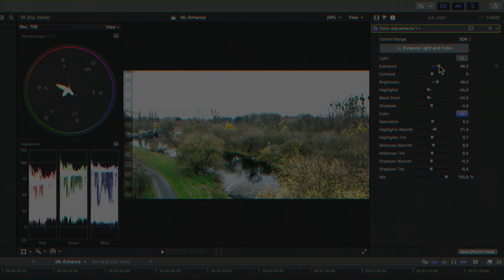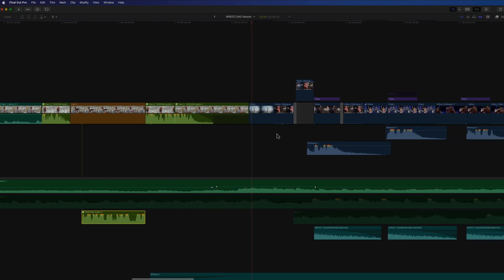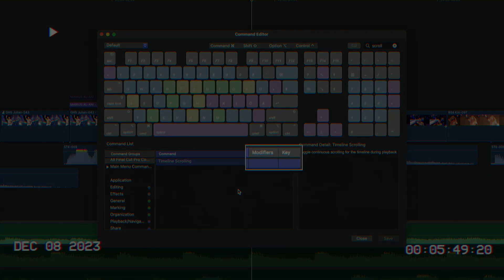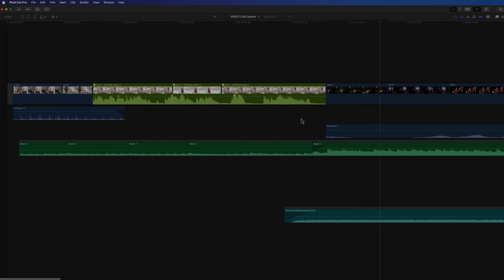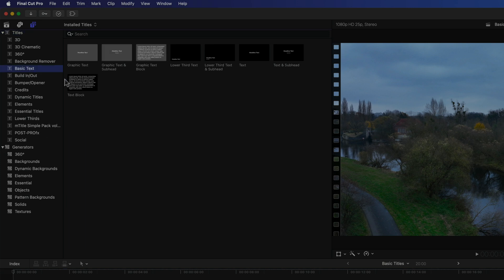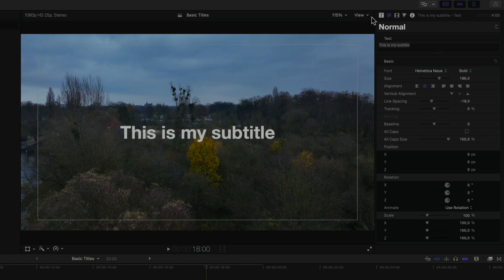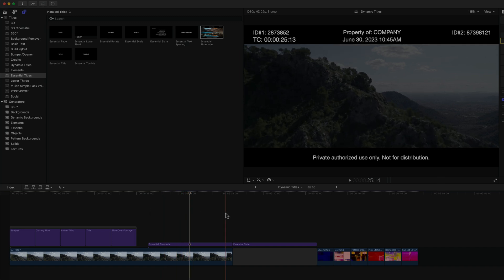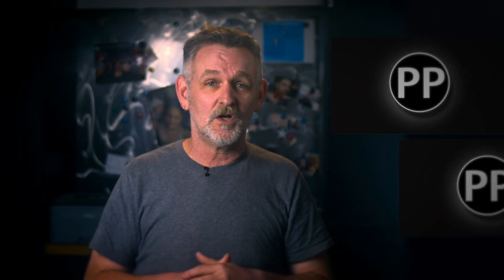Great Auto-Scrolling Timeline Improvements & New Titles in FCP!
Ever feel like Apple listens to your feedback?
In this video, I revisit the awesome auto-scrolling timeline feature in Final Cut Pro and show you the small but nice improvements Apple has made based on user feedback (including mine?!)

New features and improvements you'll see:
- Dedicated auto-scroll button! No more digging through settings.
- Default shortcut matches my suggestion! (⌥⇧S for the win!)
- FREEDOM! Scroll in ANY direction while auto-scrolling is on! No more limitations.
- Backward playhead stays centered! No more waiting for it to reach the edge.

Then there are new titles!
- New "Basic Text" title category - perfect for subtitles and more!
- "Deco" titles and a matching transition!
- Essential timecode and slate titles! Super useful for professional projects.
- 6 new glitch-style dynamic backgrounds! (though they lack color controls)

And more!
See how Final Cut Pro blows away Premiere and Resolve's scrolling timelines!

00:00 - Intro
01:12 - What was and what is
02:12 - Setting turns into button!
03:11 - New standard shortcut
04:13 - More scrolling freedom!
05:09 - Improved REVERSE scrolling!
05:22 - New Titles
06:28 - Great for subtitles!
07:05 - Perfectly compatible with VERTICAL formats
08:01 - New Dynamic Backgrounds
08:41 - Closing arguments

⭐️ INFOS AND LINKS FROM THIS VIDEO ⭐️

post_pros